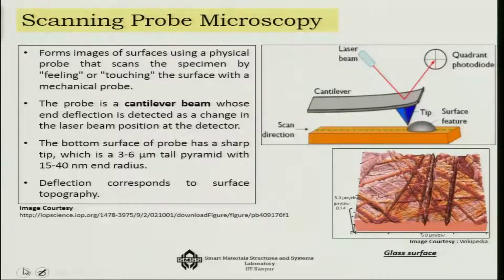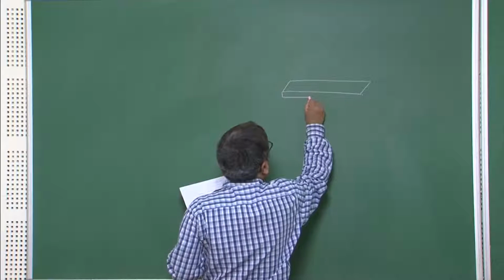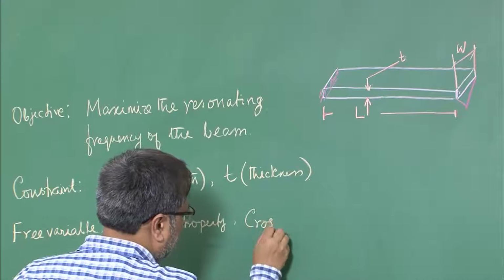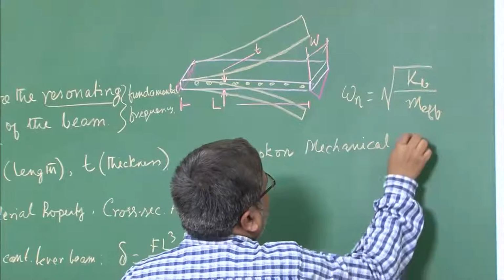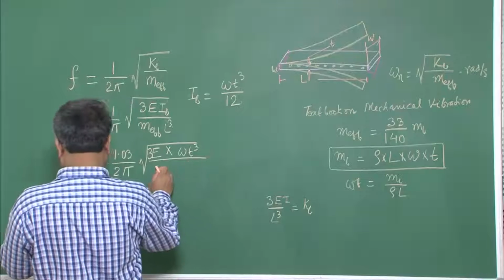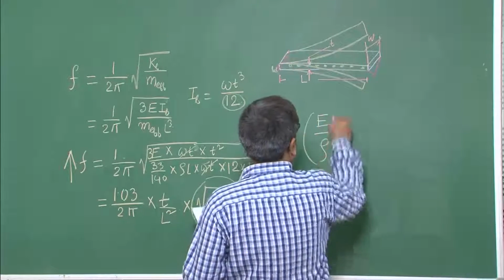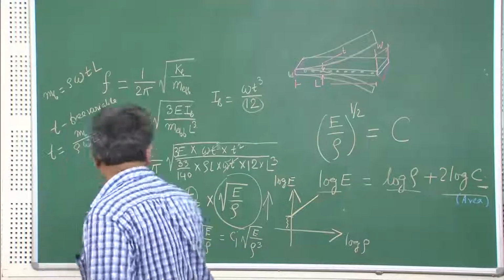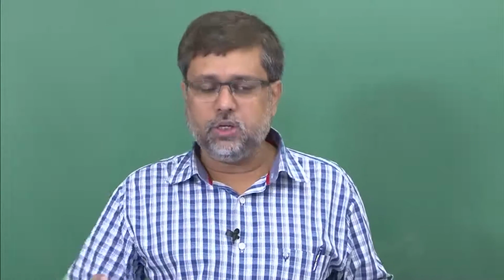Numerical: Probe for scanning probe microscope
In this lecture the approach for the selection of material for cantilever beam of Scanning probe microscope (SPM) has been explained using Ashby method.